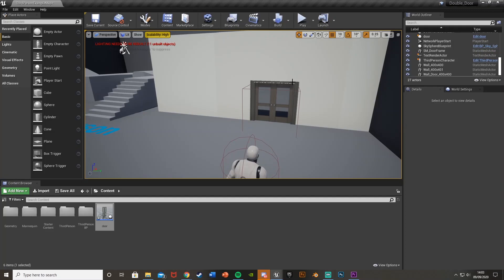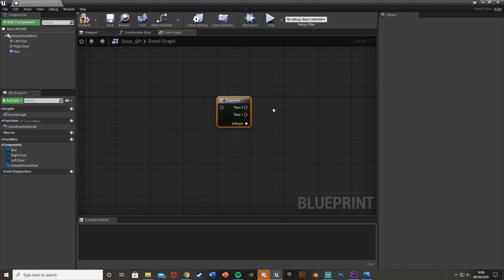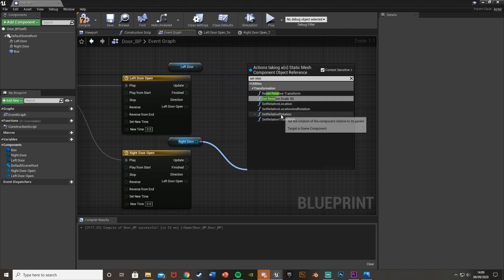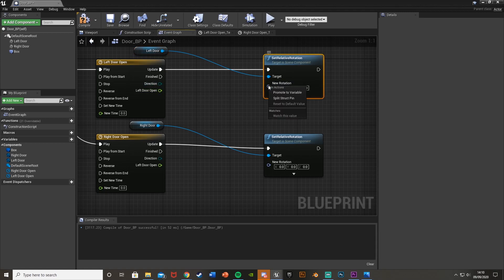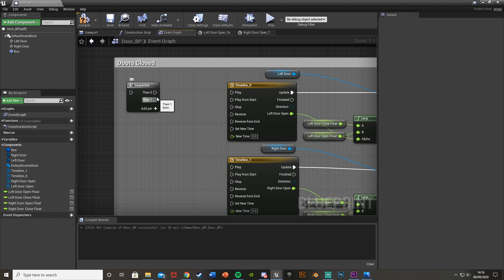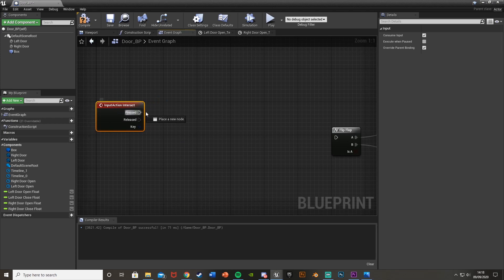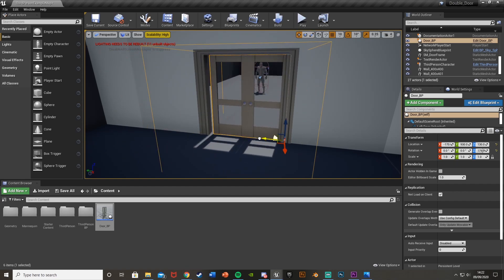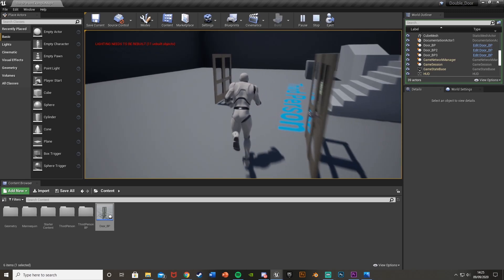How To Open A (Double) Door Using Timelines | Re Usable Door Animations - Unreal Engine 4 Tutorial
Hey guys, in today's video, I'm going to be showing you how to open doors using a timeline, meaning you can place down the same blueprint (door) as many times as you want, and use the same door opening and closing animation, without having to re-make it every time.